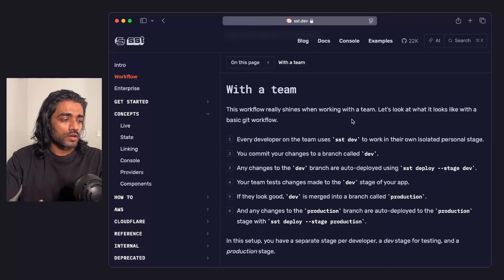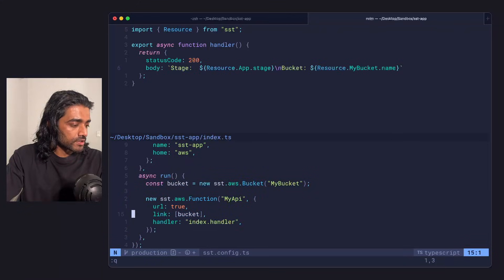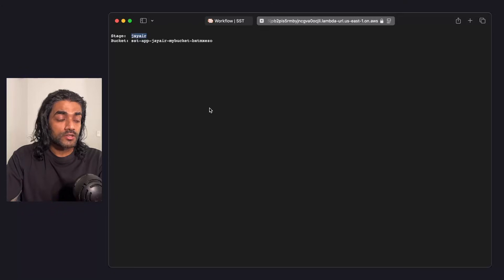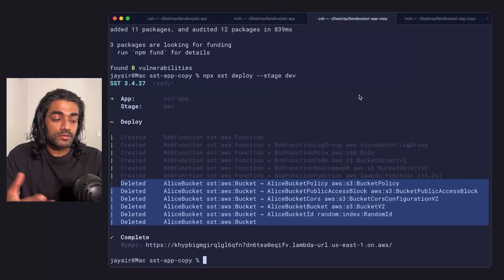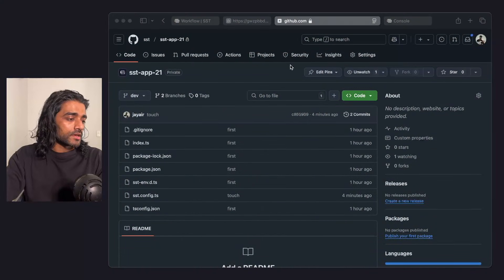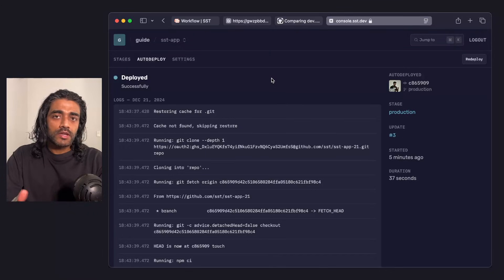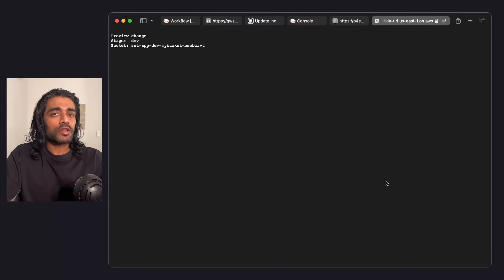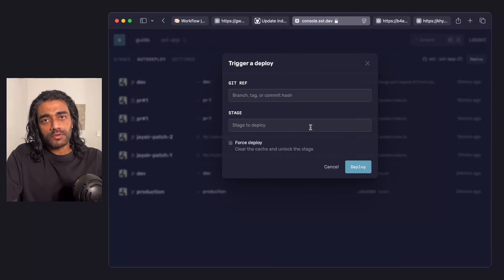Team workflow and preview environments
In this video we look at how to use SST as a part of a team with multiple developers. The concept of stages, how each team member gets their own stage, the git workflow, and setting up preview environments.

00:00:00 Intro
00:01:17 Personal stages
00:02:24 Don't share stages
00:04:40 Git workflow
00:05:28 Preview environments
00:06:17 Customizing the workflow
00:07:30 Outro